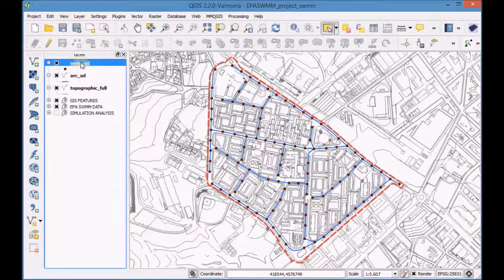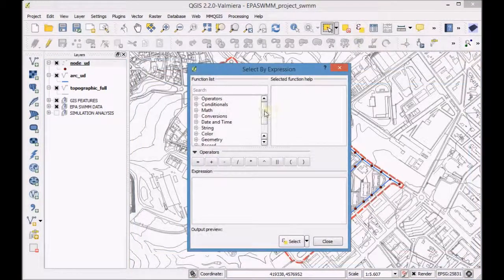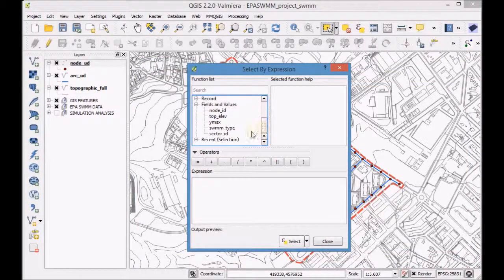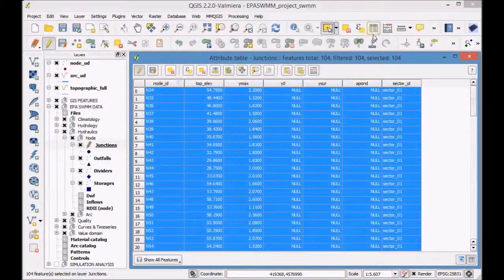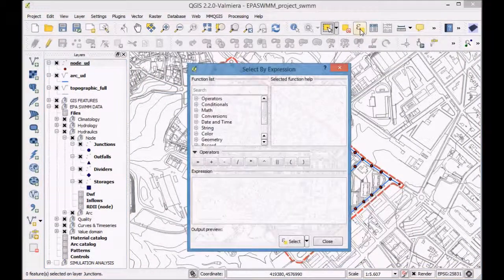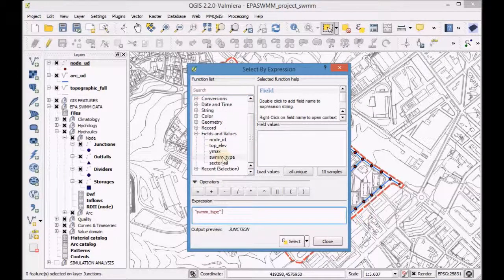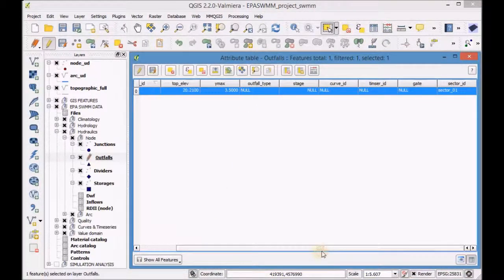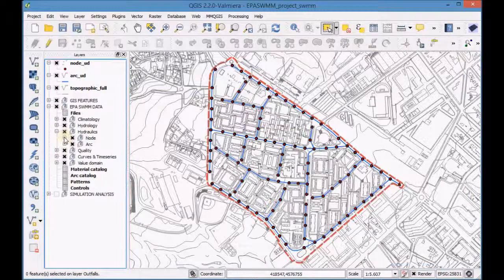02.1 Insert the node layer in the database and complete the information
The aim of this video is to transfer the information of arcs and nodes from a shapefile into a database. Once we have the database prepared to receive the information of arcs and nodes, we will use the editing tools of QGIS to add the information.

1. Insert arcs in the database: arc and conduit tables.
2. Complete the information of the conduit table.